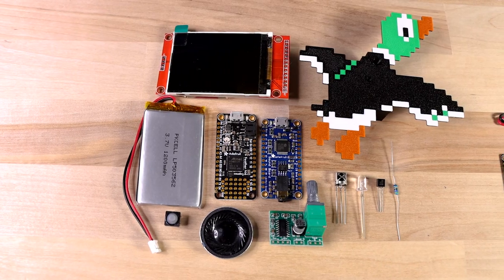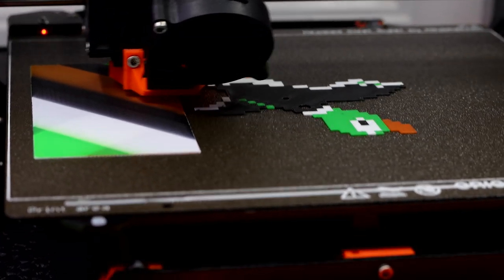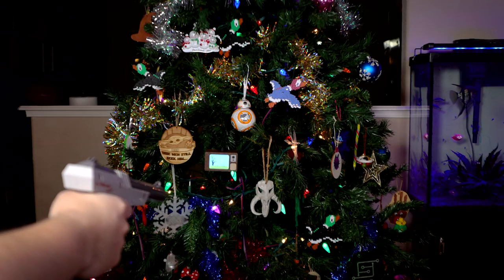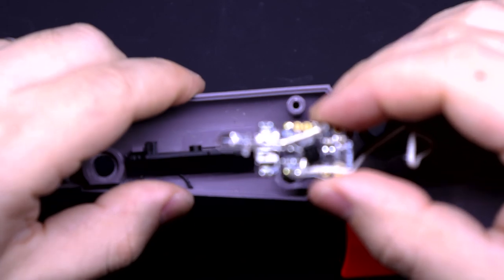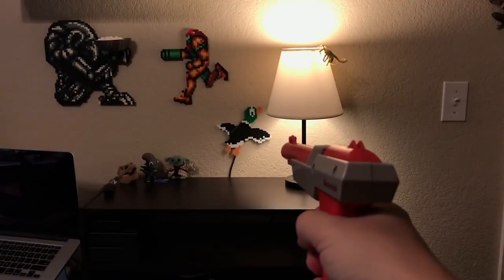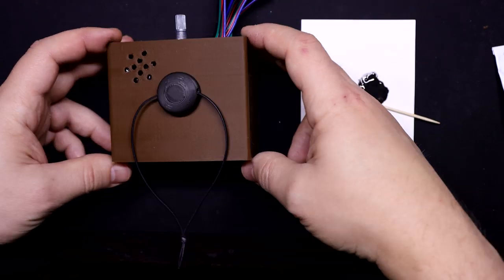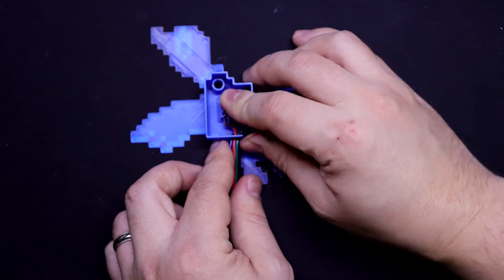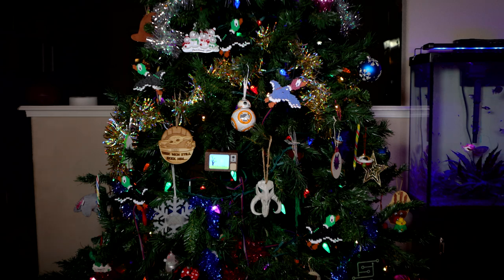Duck Hunt Christmas Ornaments THAT YOU CAN ACTUALLY PLAY!